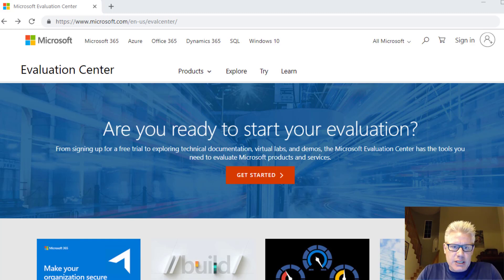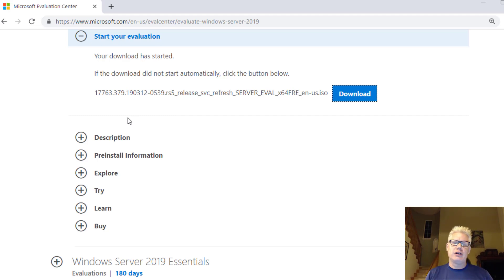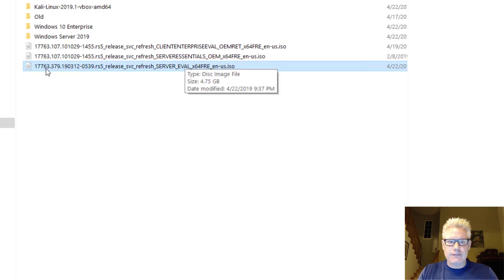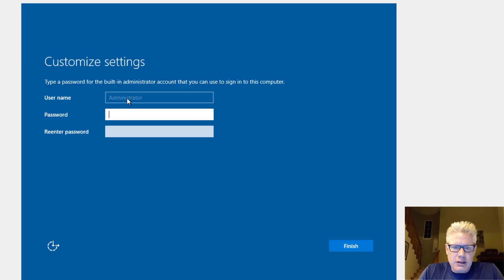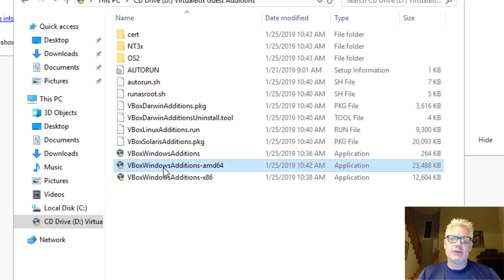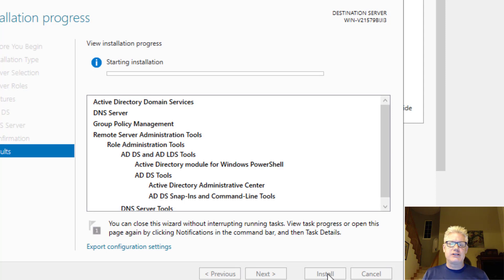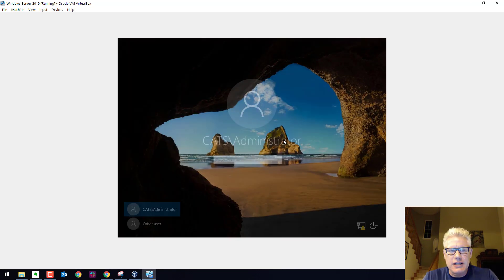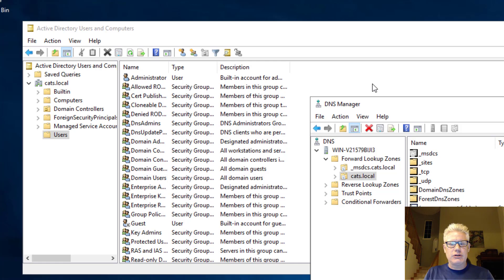How to Set Up a Windows Server 2019 Domain Controller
Demonstration on how to:

1. Download and Install Windows Server 2019 with Desktop Experience
2. Add Active Directory Services
3. Promote to Domain Controller
4. Verify working

Windows Server 2019 was installed in VirtualBox for this demonstration. The Virtual Box Guest Additions were added to fix scaling and drag-n-drop.